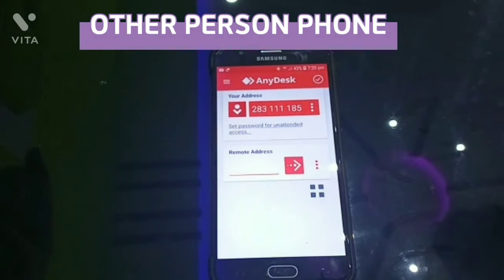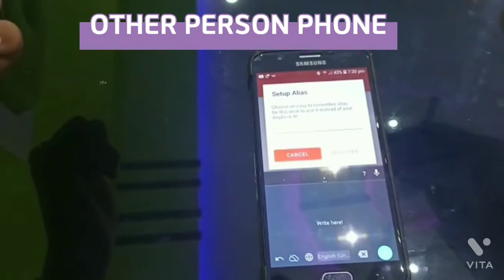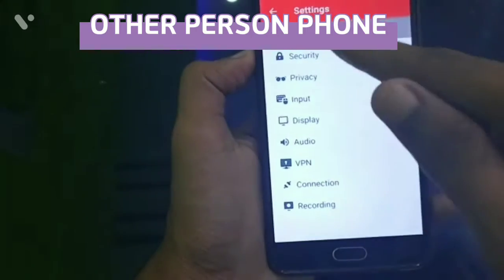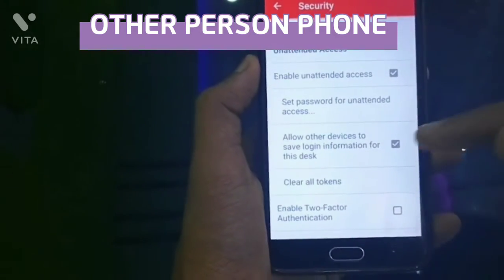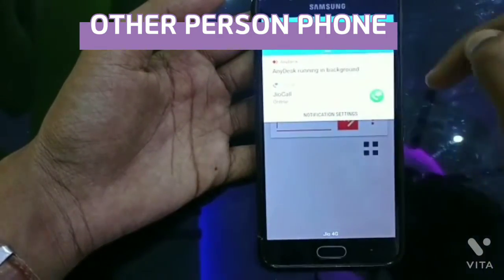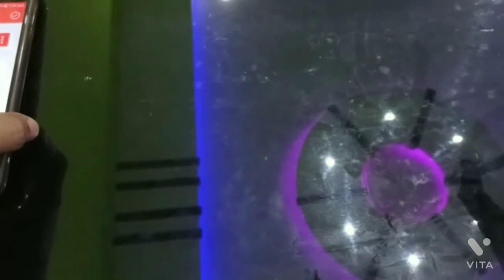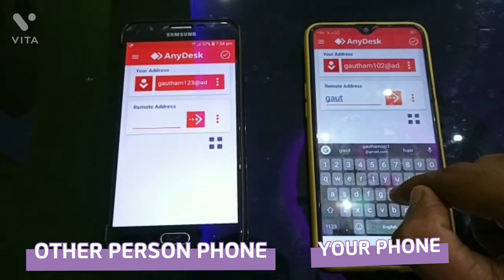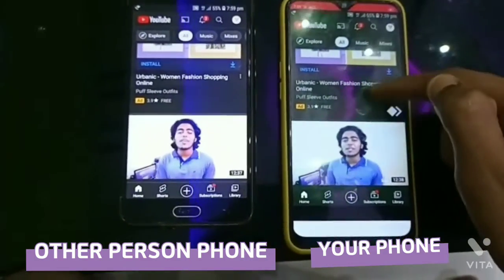മറ്റുള്ളവരുടെ കയ്യിൽ ഫോൺ കൊടുക്കുമ്പോൾ സൂക്ഷിക്കുക 😱